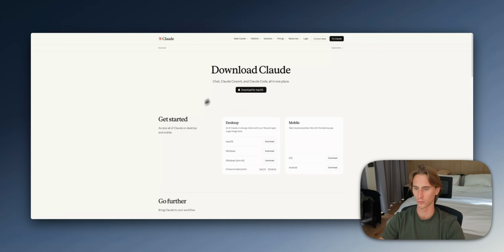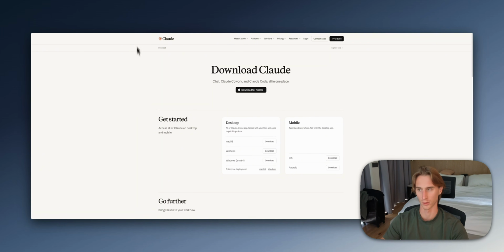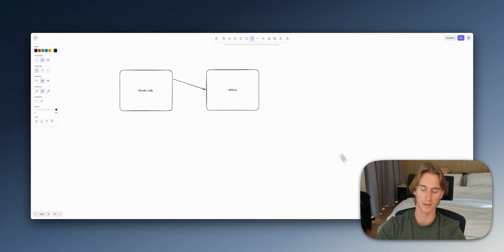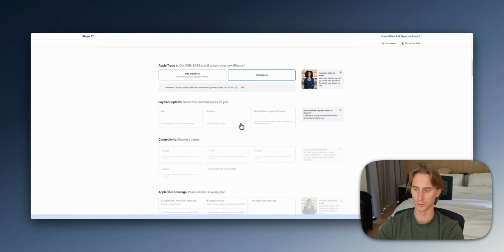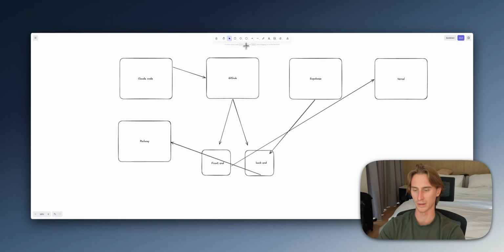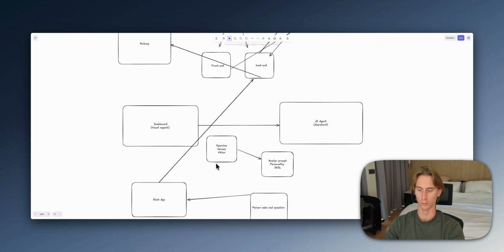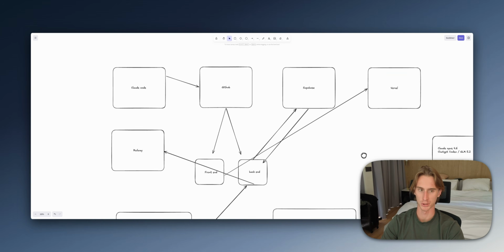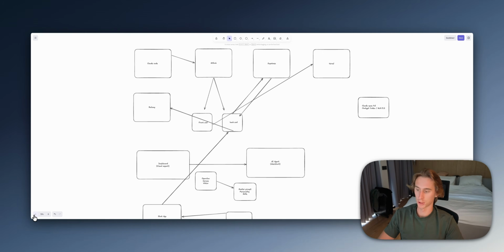The exact system I use to build 85+ AI agents across 30 clients in 2026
Full breakdown of the framework behind deploying AI agents at scale across construction, healthcare, landscaping and legal businesses. If you want to understand how to go from one agent to a whole portfolio of them for paying clients, this is the playbook.

I build and maintain AI systems for real businesses:  construction, healthcare, landscaping, legal, and more. 85+ agents deployed across 30+ clients.